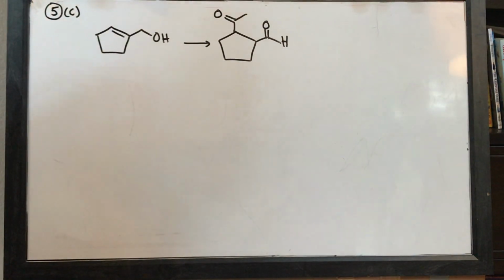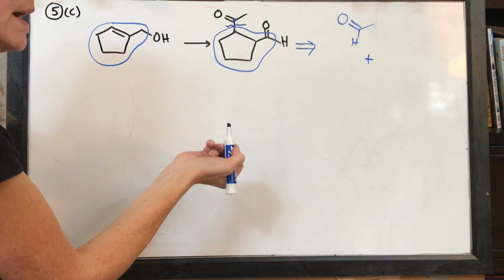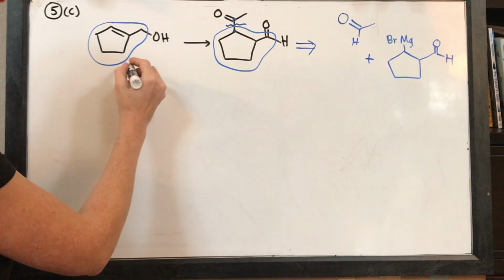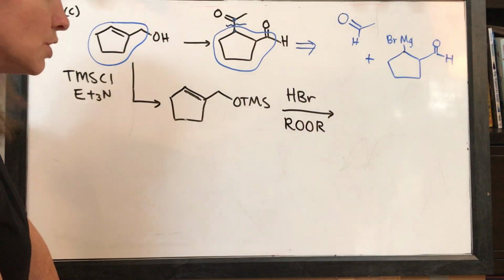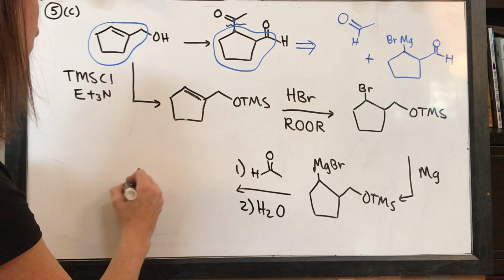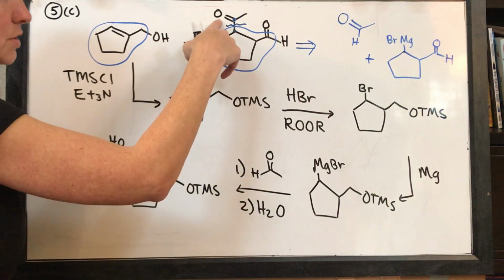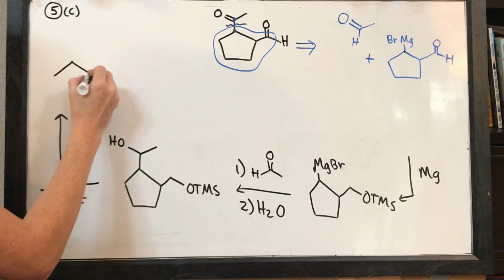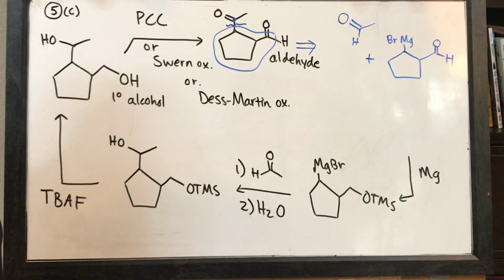One more practice problem